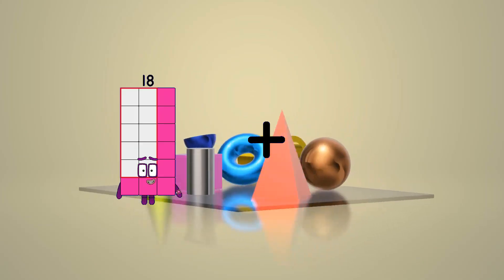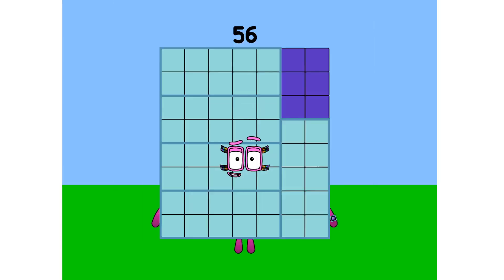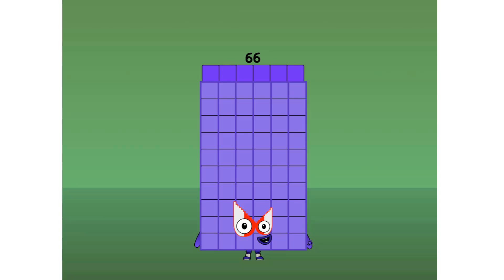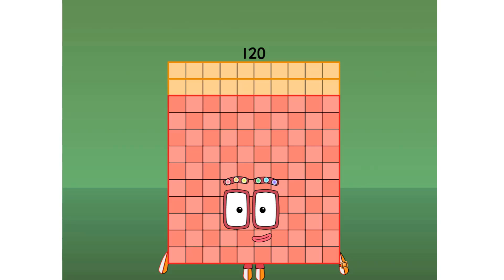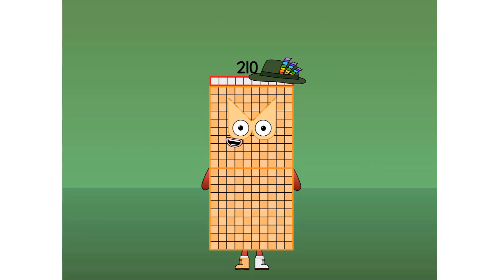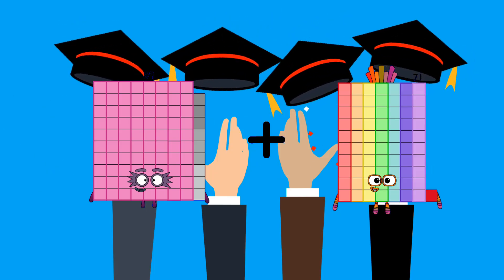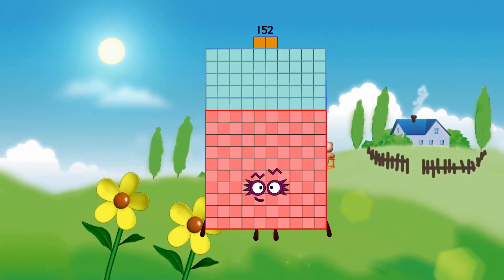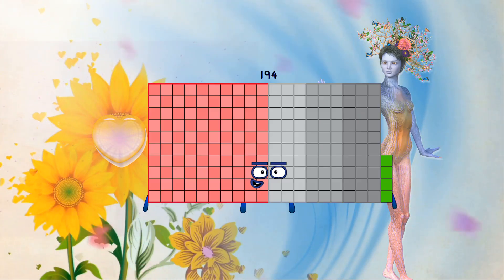Numberblocks Math: Learn Adding Numbers | Learn To Count Number | LEVEL 1 | #98